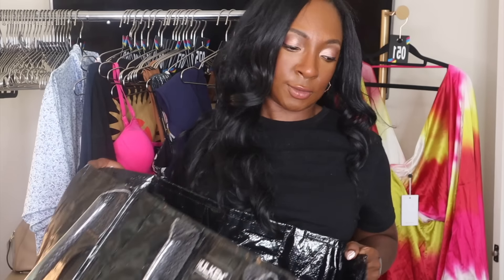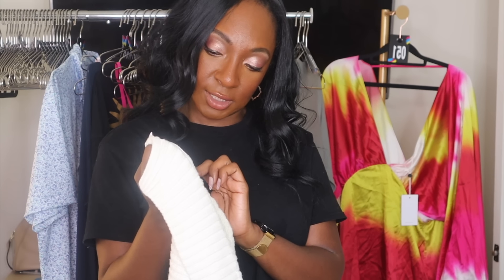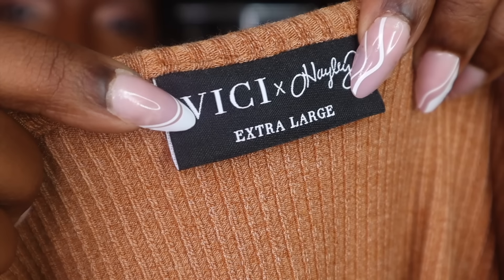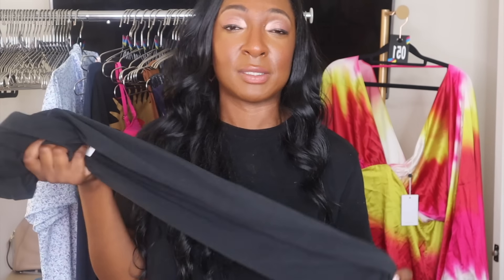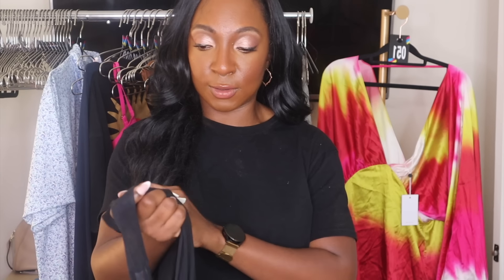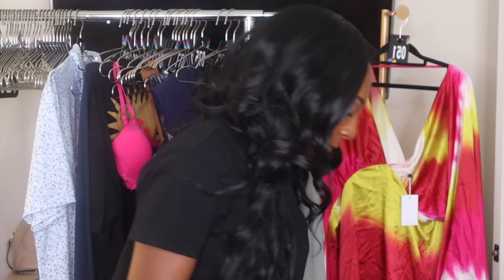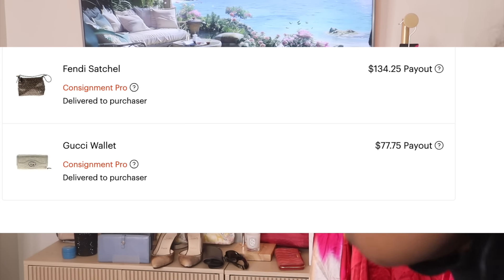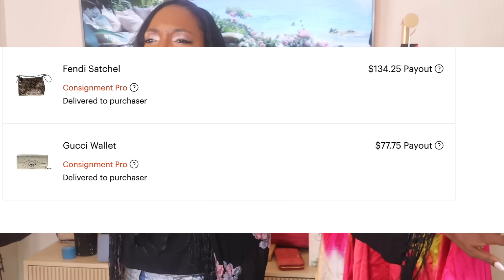5 BIG Changes for My Reselling Business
⭐️NBC Filming Live Sales⭐️

Like This Listing to be notified when I go Live-

Stain treatment spray
Stickers I was Talking About